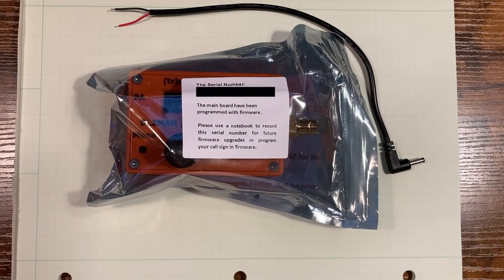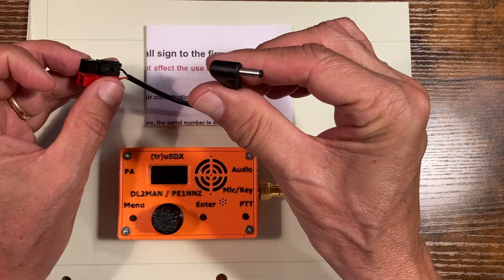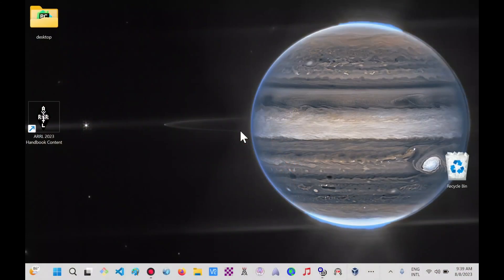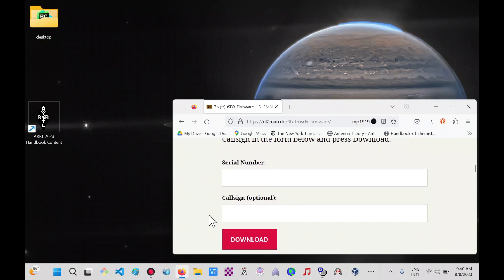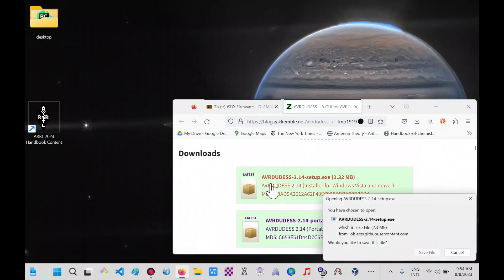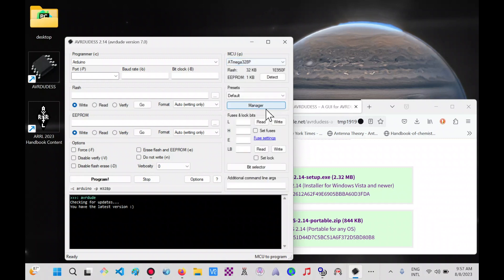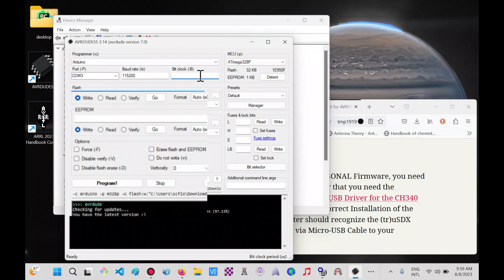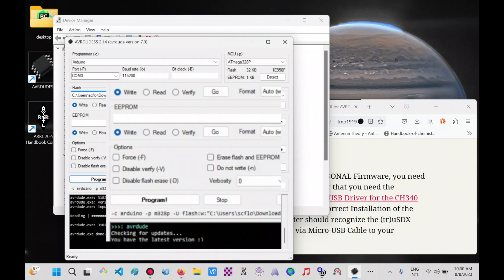(tr)uSDX First Impressions & Callsign Programming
A video documenting my first impressions of the (tr)uSDX transceiver as well as the firmware programming/uploading which allows for a callsign to be displayed in the screen.